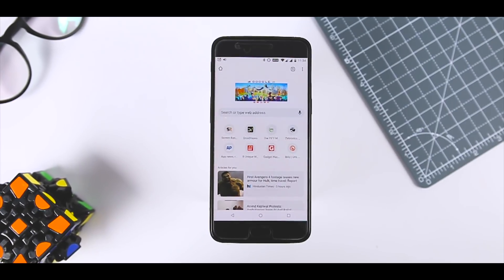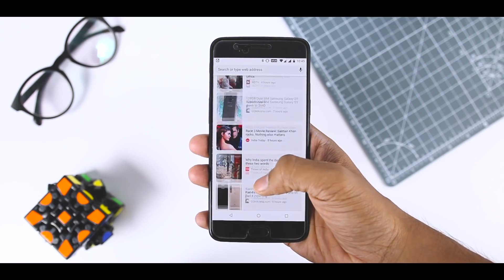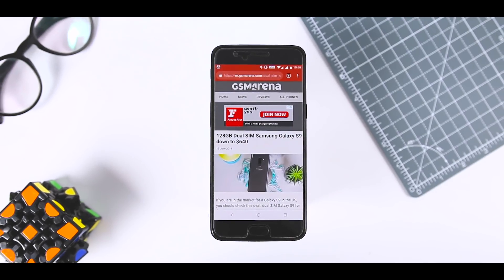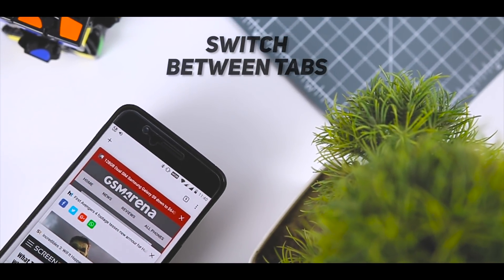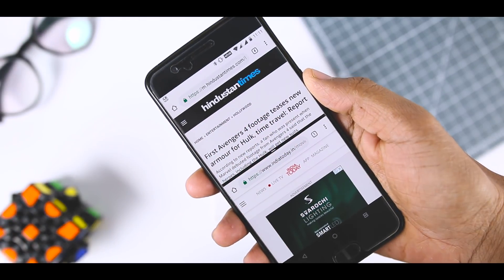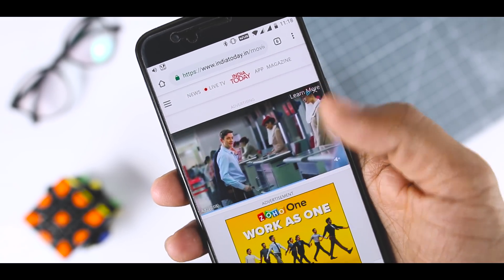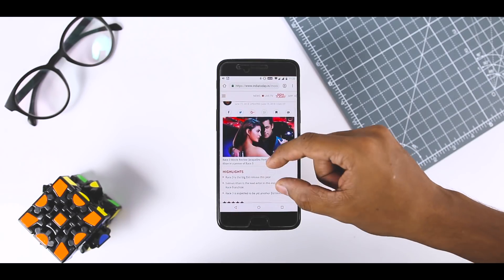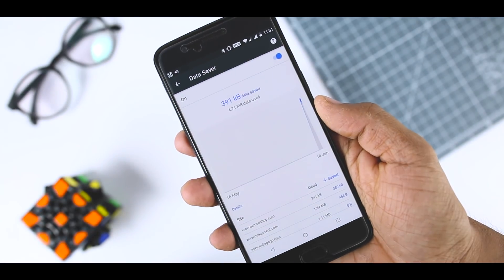8 Hidden Chrome Features & Tricks 2018 | Google Chrome Tricks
8 Hidden Chrome Features & Tricks 2018 | Google Chrome Tricks

Google's Chrome for Android provides a commendable browsing experience out of the box -- but if you know where to look, you can unlock extra features that'll make it even more effective.

Android app of Google Chrome has few hidden tricks up its sleeve that can enhance user experience. So here is a list of top 10 Hidden tricks of Google chrome that will surely enhance your productivity.

[Chrome Tricks 2018]

1- Turn on the Modern UI
(chrome://flags/enable-chrome-modern-design)

2- Tap a word to search for it

3- Add a home button
(chrome://flags/force-enable-home-page-button)

4- Quickly Switch Between Tabs

5- Use two Chrome tabs in split screen

6- Mute a website, or block sound entirely

7- Zoom on any website

8- Shift your load time into overdrive

[Tips And Tricks Videos]